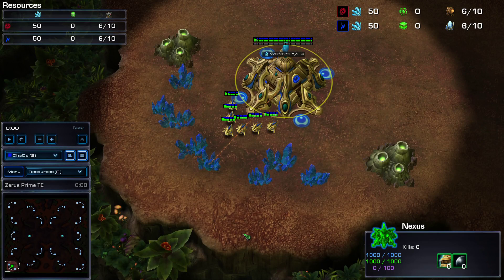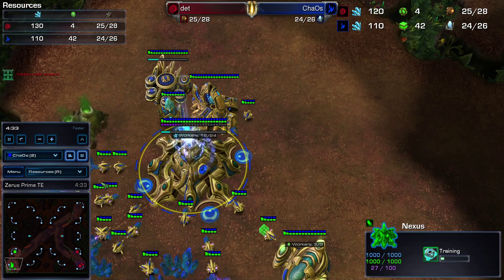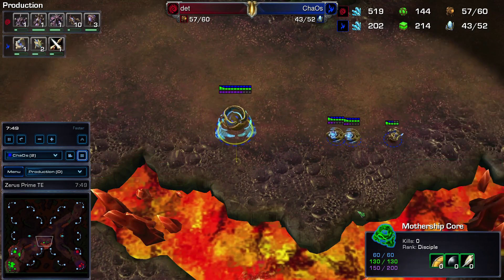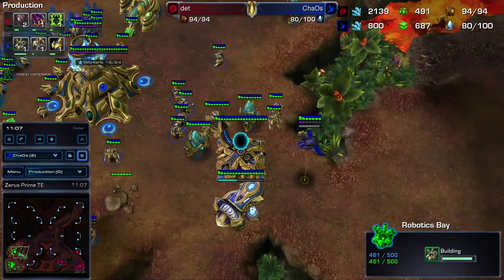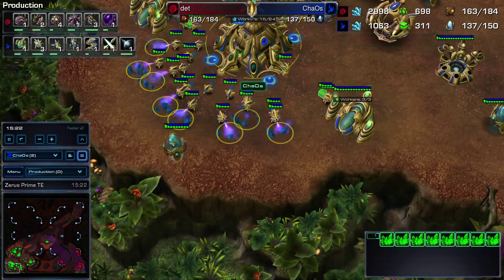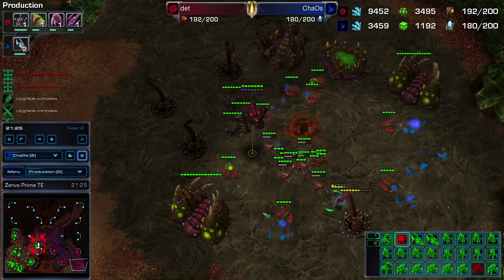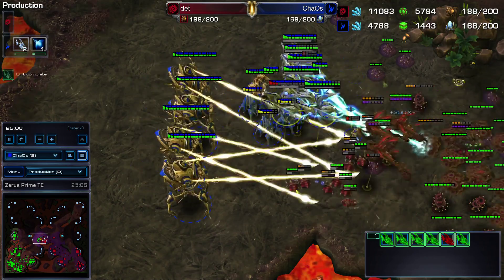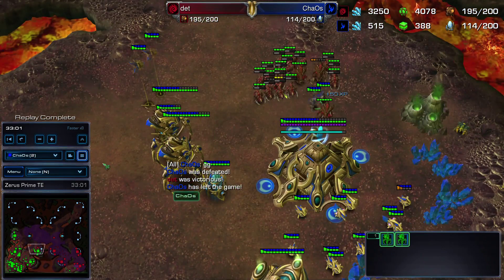Bronze to Masters (PvZ - Diamond Game 12) - Learning Protoss - StarCraft 2:HotS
PvZ: Good Early to mid game. late game got rough.

Name
Region
Race